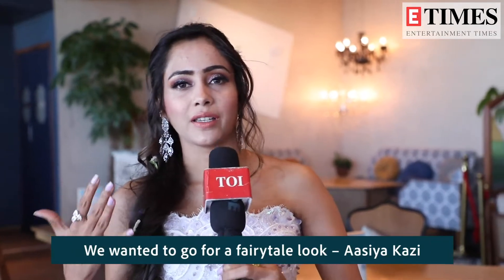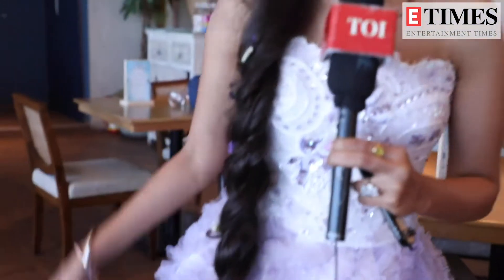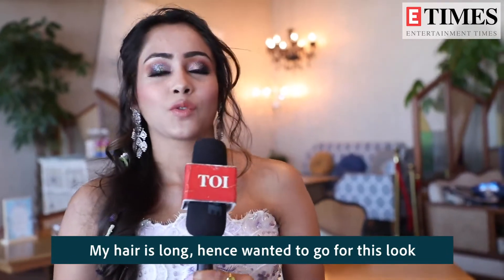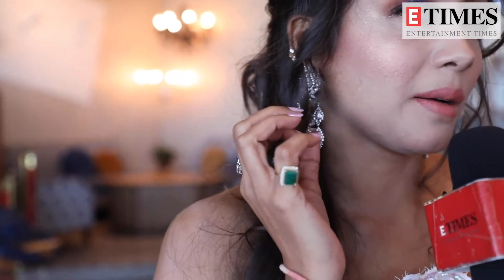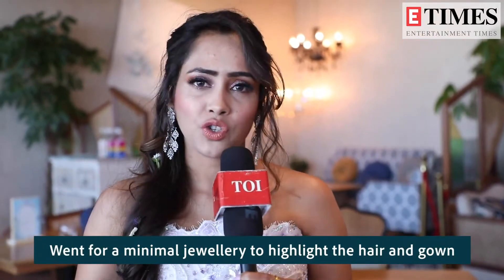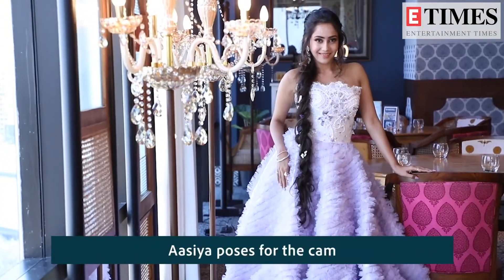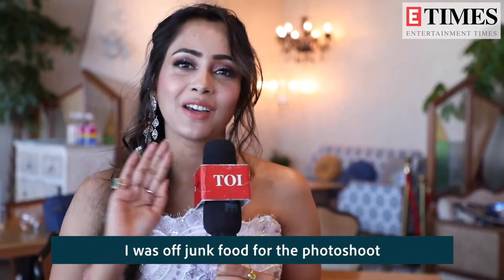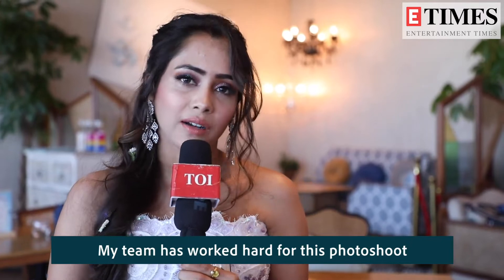Tenali Rama’s Aasiya Kazi gets a fashionable makeover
You have seen her in the role of simple village girl Sharda in Tenali Rama. But’s here’s glamorous and never seen before avatar of Aasiya Kazi. The actress can be seen sporting a lavender shade tulle prince cut gown with a loose and wavy braided hairstyle. In another photoshoot, Aasiya sports a smart white Chinese collared top and peach skirt. The actress reveals to go off junk food to achieve the looks. Watch here.